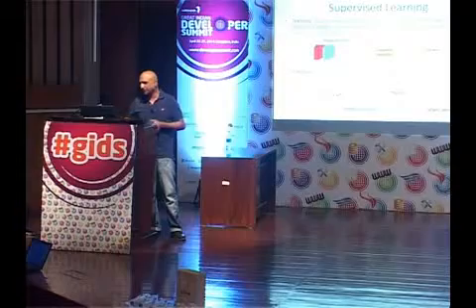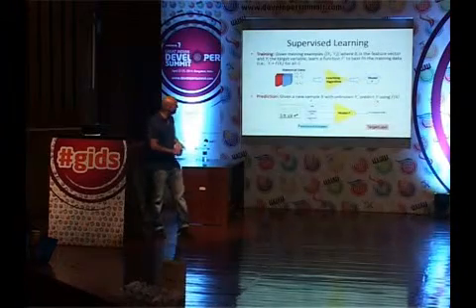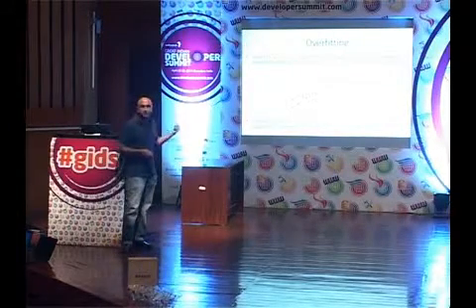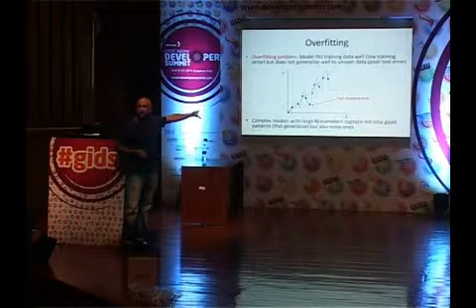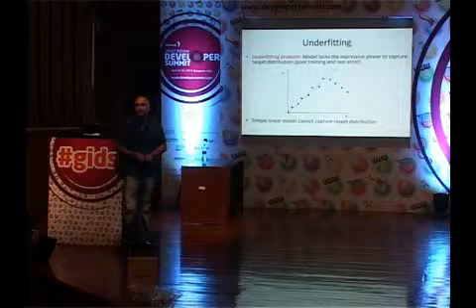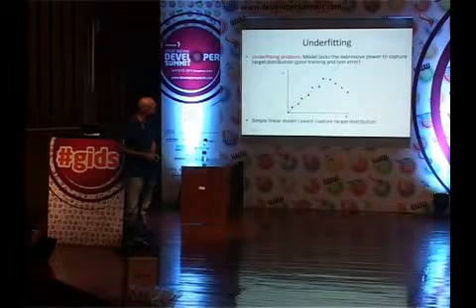Machine Learning in the Real-World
Speaker: Dr. Rajeev Rastogi

Big Data and Machine Learning have been one of the most exciting topics for software developers in the last few years. There have been several advances on scalable algorithms and systems to enable machine learning. Making machine learning work in practice is getting attention only recently. This talk will outline the complete lifecycle of a Machine Learning application starting from problem identification and scoping to final model delivery; placing greater emphasis on lesser-discussed steps like data collection & gathering, data preparation and cleaning, real-time modeling, model metrics vs business metrics, and model monitoring. The Talk will additionally cover topics like feature engineering, handling high dimensionality, and machine learning algorithm selection. At the end of the session, you will be able to ask the right questions and also provide answers on delivering machine learning models in your own application.